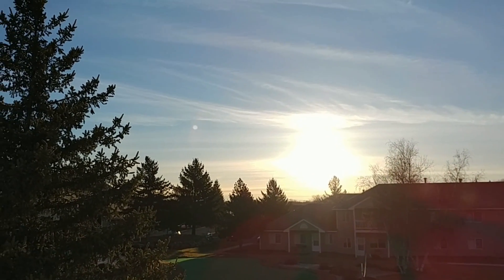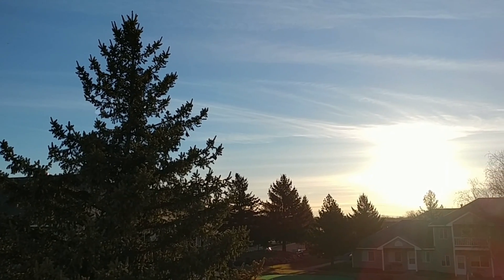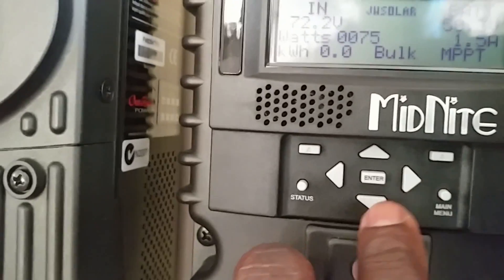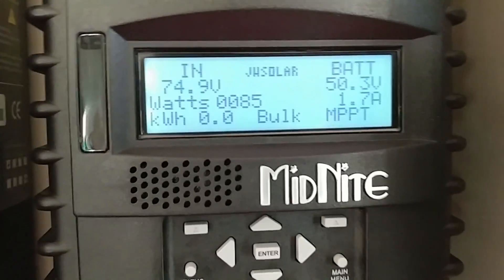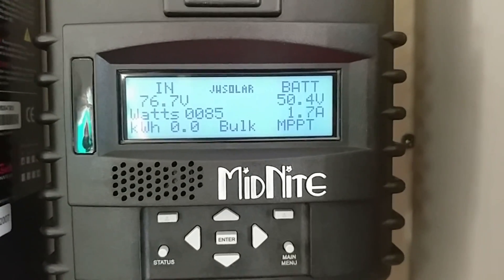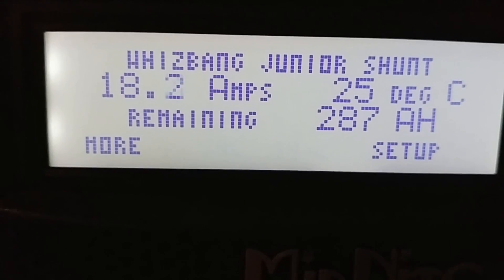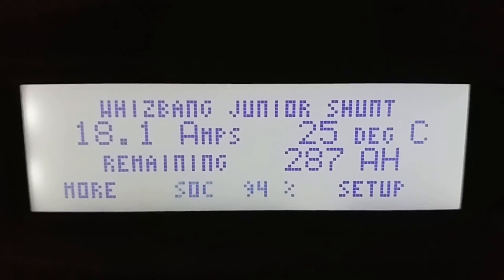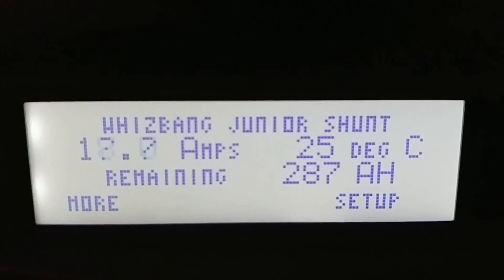SOLAR POWER 48 VOLT AND BATTERY BACK UP SYSTEM - Spring Is Here Ep.1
Spring is here and we started making power after all the upgrades I did during Winter season.